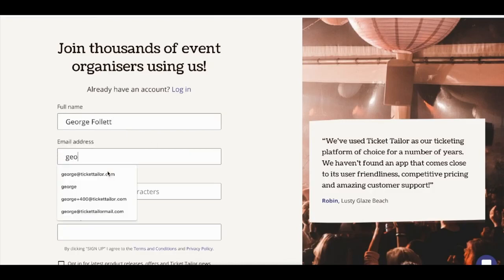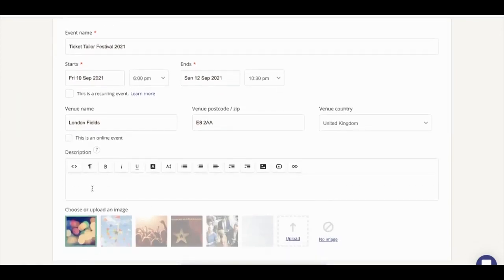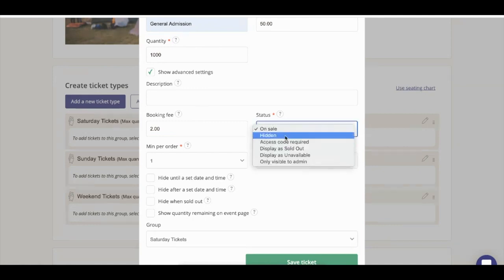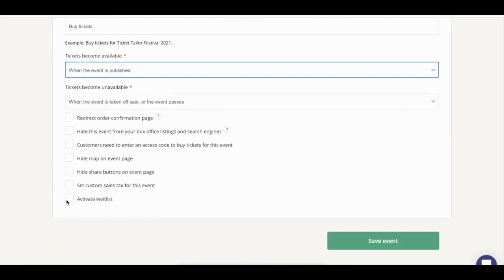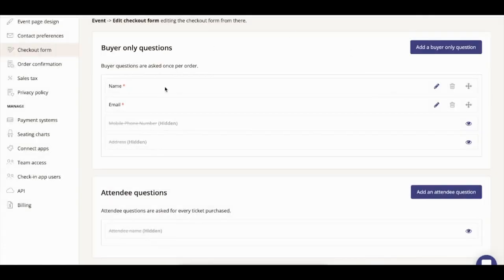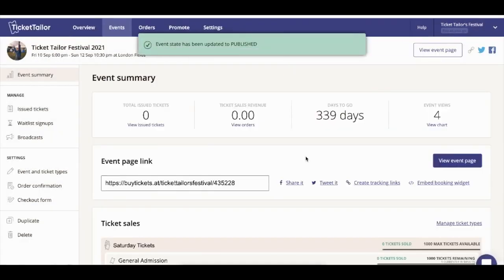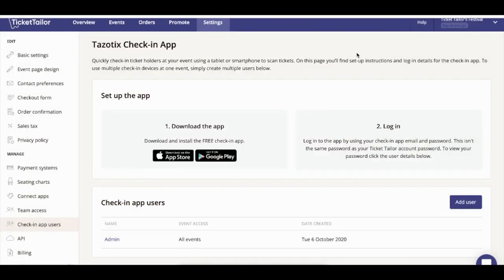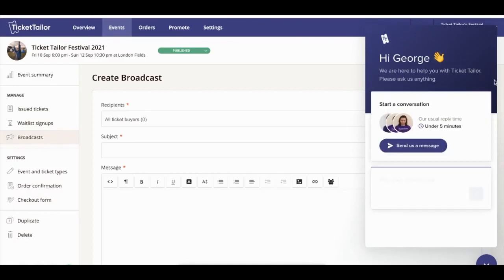Ticket Tailor Appsumo Free Deal For 1 year. Get this one